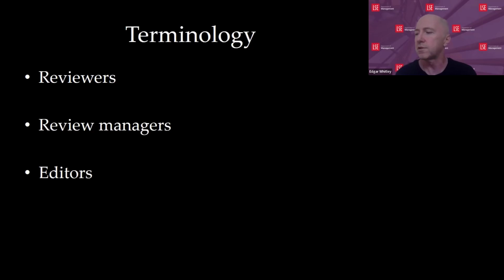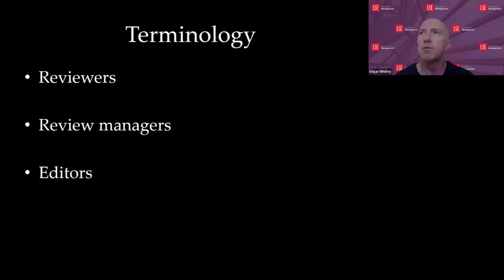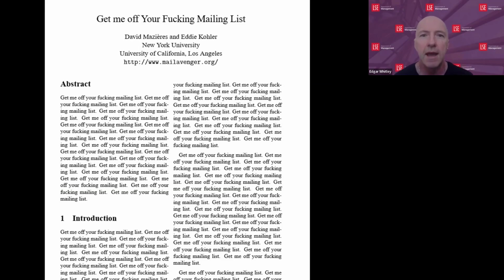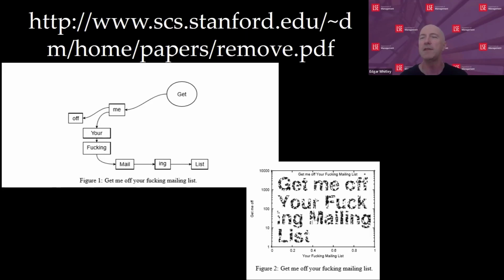The Role of Reviewing (1) | PhD Workshop with Edgar Whitley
Some time ago, we had the pleasure of welcoming Edgar Whitley virtually to our Chair of Information Management for his well-known reviewer workshop.
Since we don't want to withhold these valuable insights from you, we have cut together the most important parts and created a small playlist for you.
Whether (PhD) student, faculty member or reviewer - we are sure that everyone will learn and benefit from Edgar's expert knowledge.

00:00 Agenda
00:15 Terminology
01:24 The role of reviewing in academic scholarship
02:01 Example - Get me off your Mailing List
02:38 As a Reviewer ...
02:54 How to become a reviewer
04:46 When invited to do a review
08:40 Avoid conflicts of interest